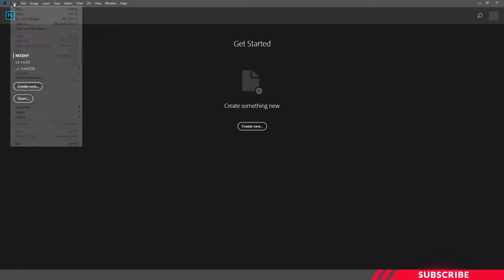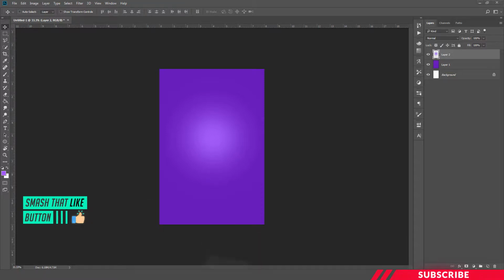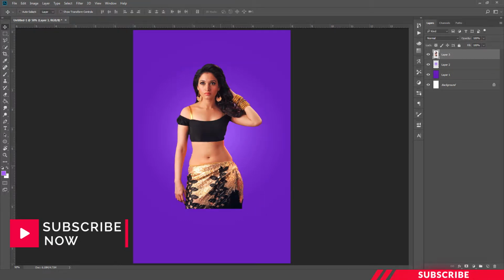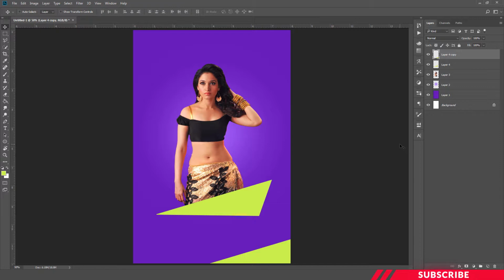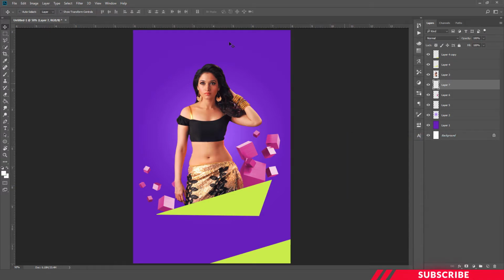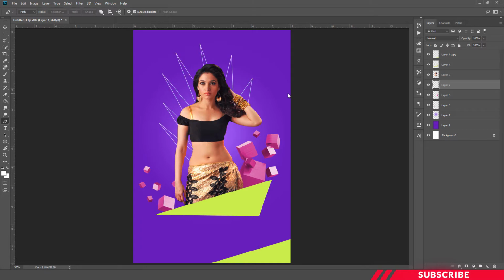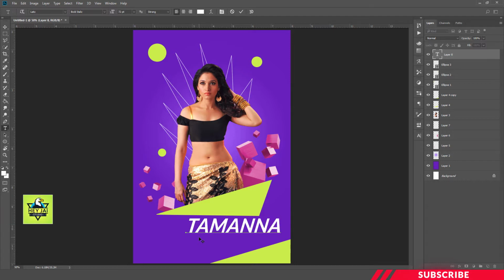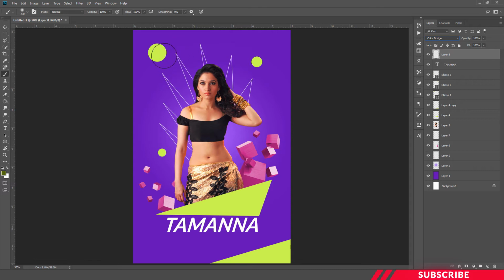How To Create Poster in Photoshop | PE4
Title  :  Southern California